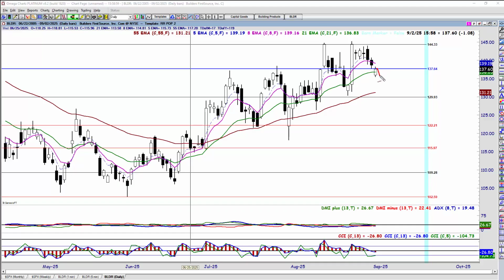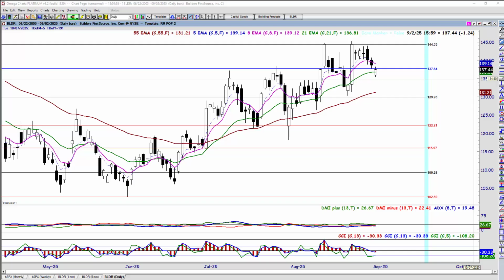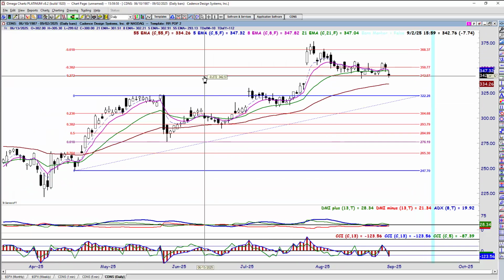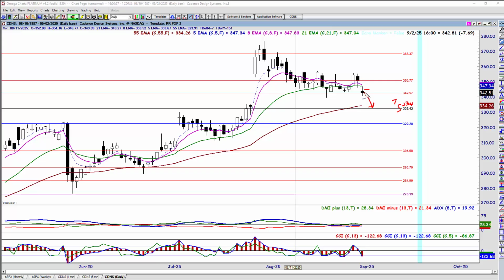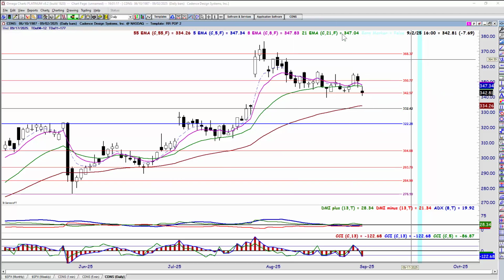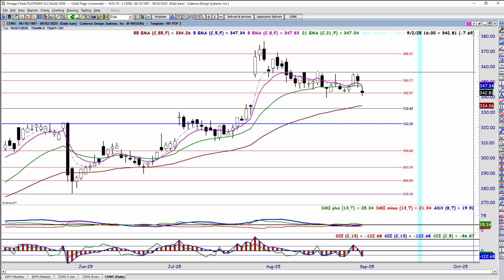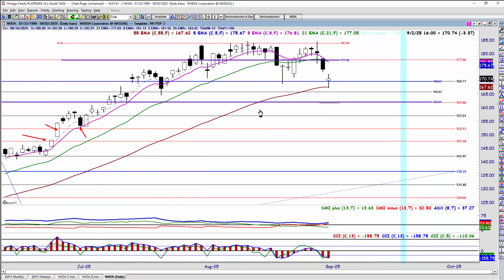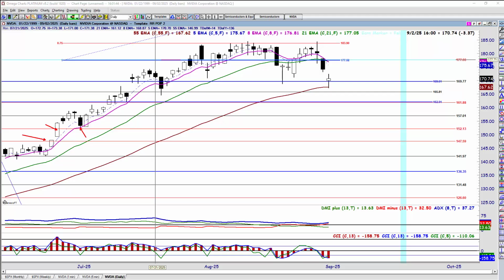3 New Trade Setups to Watch This Week: BLDR, CDNS & NVDA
In this video, we uncover three fresh trade setups to watch closely this week: BLDR, CDNS, and NVDA. While we briefly review the current state of the S&P 500, the spotlight is on these new trading opportunities and how to approach them in different market conditions.